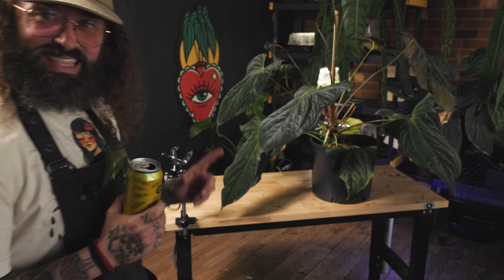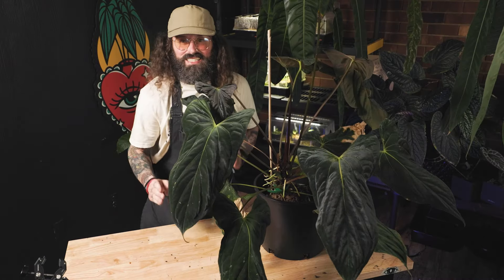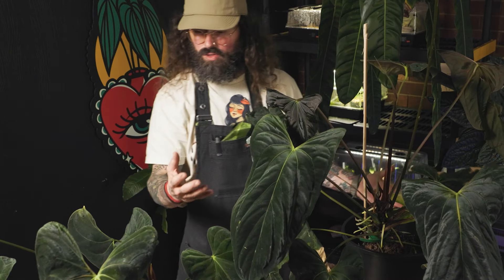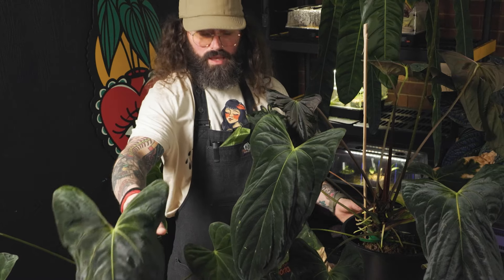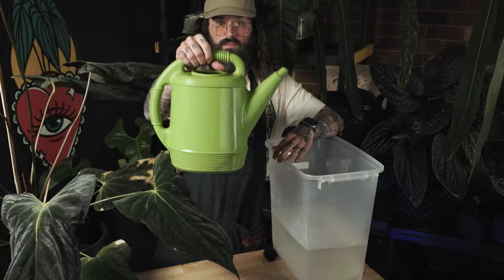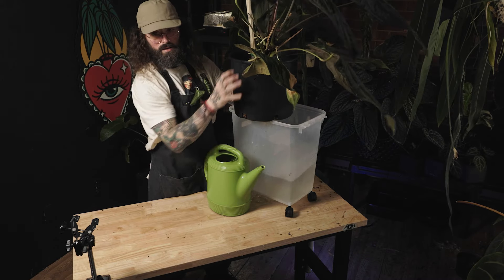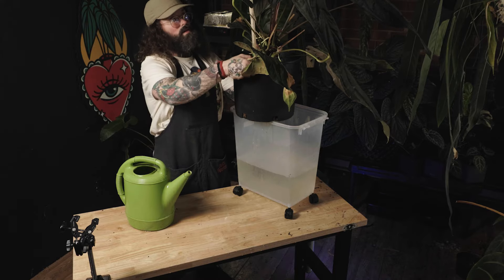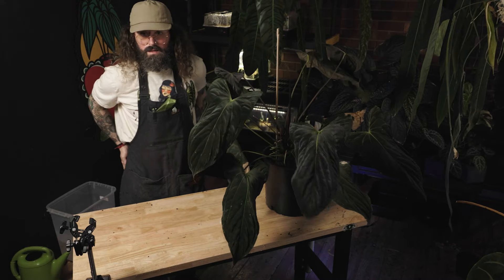You can grow this exotic plant. Anthurium papillilaminum care guide.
You can grow this Panamanian species of Anthurium with dark foliage. I grow over 200 plants; many with dramatic features and this is one of my favorites... Anthurium papillilaminum. The plant seen here is my favorite and I call it SHERM (my appreciation for this plant is well documented on IG); and I want you to know exactly how I grow it; so you can grow your own giant, velvety, plant friend. Stay til the end for a clue I recently discovered that may help understand this plant's needs and how it helps you grow it better.

Humidity: 60-80%
Light: 350-500 foot candles for 18hr/day
Water: 2-3 week
Fertilizer: MSU K-Lite 1 x week (use as directed)
Mix: 2 parts medium orchid bark, 2 parts small orchid bark, 4 parts NZ tree fern fiber, 1 part horticultural charcoal, 1 part pumice